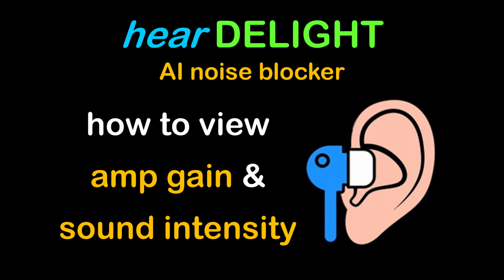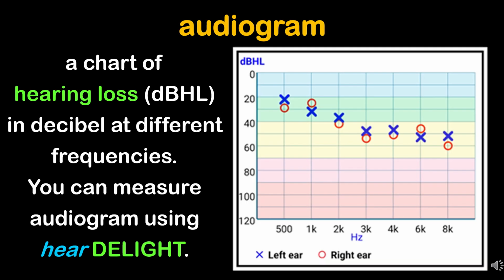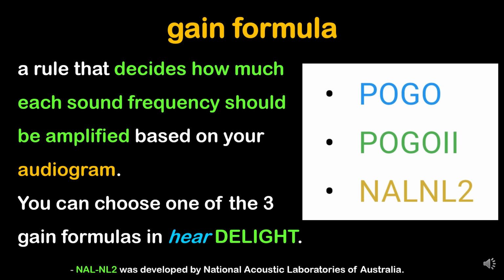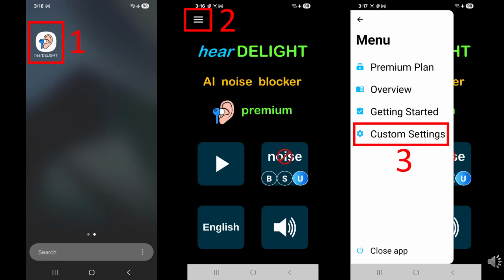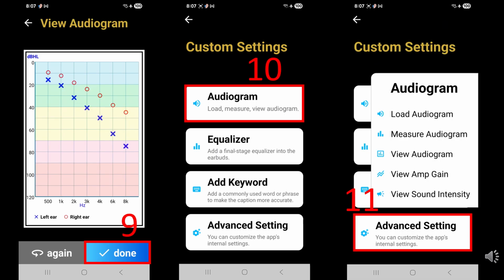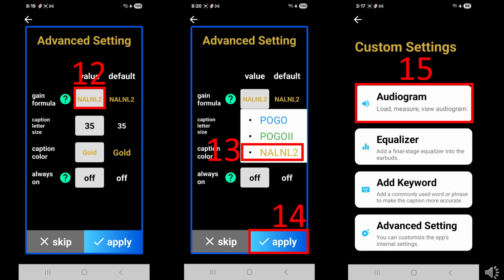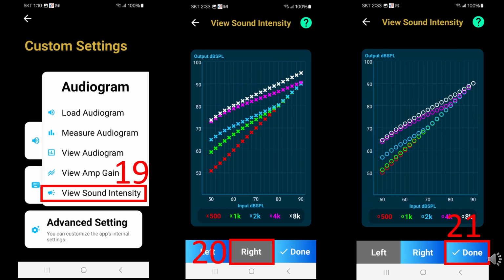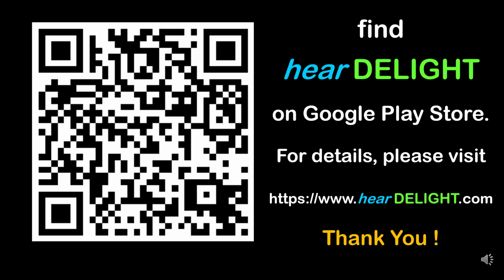how to view amp gain and output sound intensity using hearDELIGHT, AI noise blocker, hearing aid app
Procedures to view the graphs of amplifier gain and output sound intensity using hearDELIGHT are explained step by step.